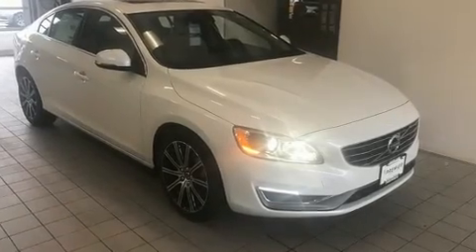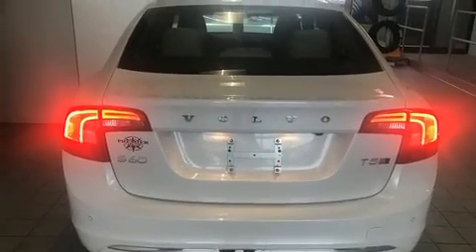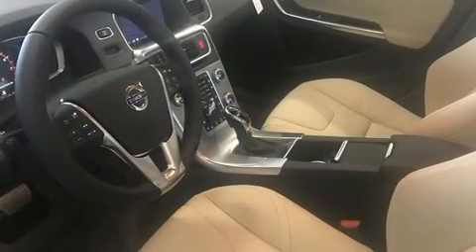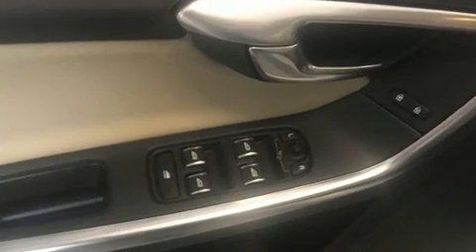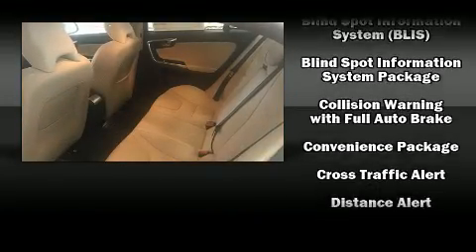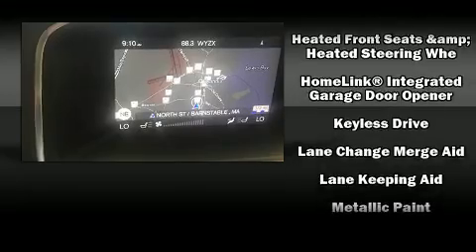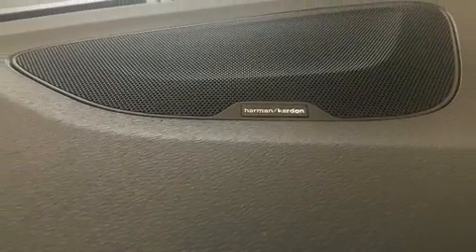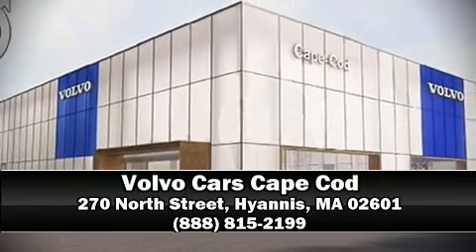2018 Volvo S60 T5 Inscription AWD Platinum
The 2018 Volvo S60. This 4 door, 5 passenger sedan stands out among competitors in its class! The engine breathes better thanks to a turbocharger, improving both performance and economy. Volvo prioritized practicality, efficiency, and style by including: leather upholstery, front and rear reading lights, power front seats, an outside temperature display, automatic dimming door mirrors, lane departure warning, and a blind spot monitoring system. With high intensity discharge headlights illuminating your path, you'll always appreciate maximum visibility. For drivers who enjoy the natural environment, a power moon roof allows an infusion of fresh air. Volvo ensures the safety and security of its passengers with equipment such as: head curtain airbags, front side impact airbags, traction control, brake assist, anti-whiplash front head restraints, a security system, an emergency communication system, and 4 wheel disc brakes with ABS. Adaptive cruise control maintains a pre set distance behind the car ahead of you, simplifying highway driving and enhancing safety. Our sales reps are extremely helpful & knowledgeable. We'd be happy to answer any questions that you may have. Stop by our dealership or give us a call for more information.